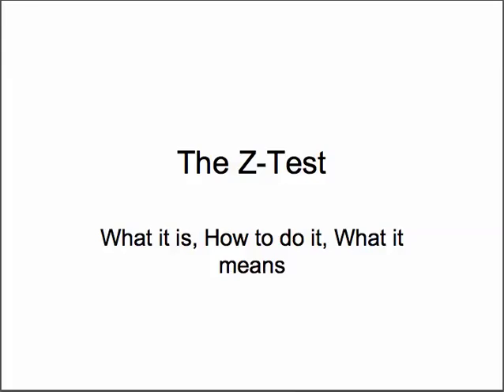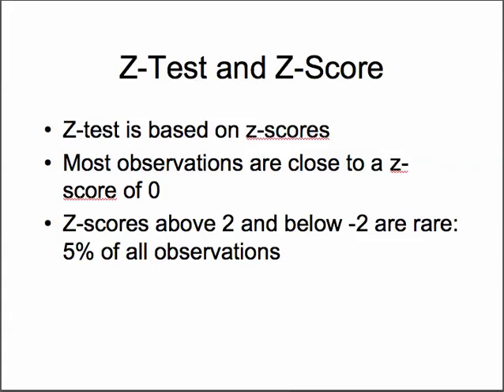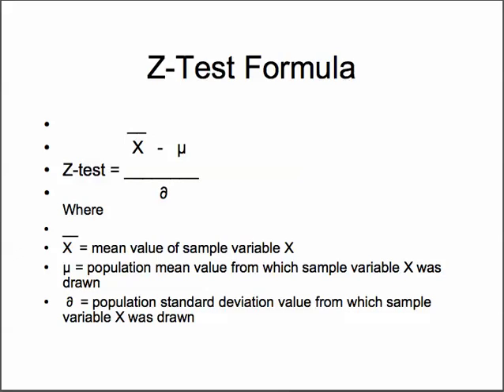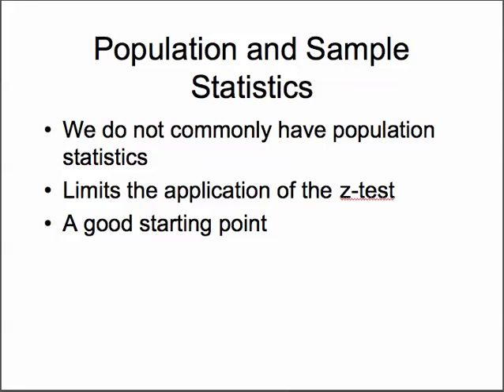04 1 Z Test Presentation I